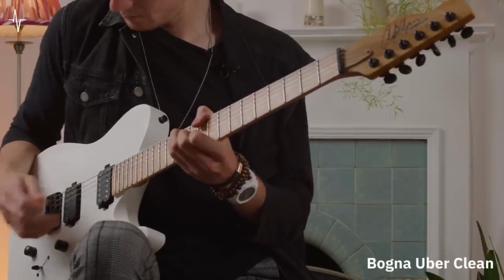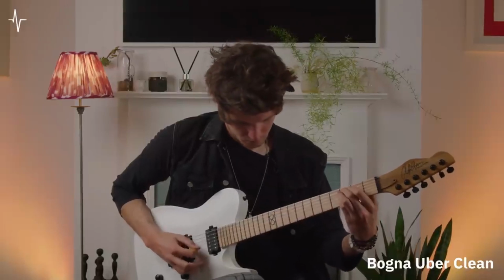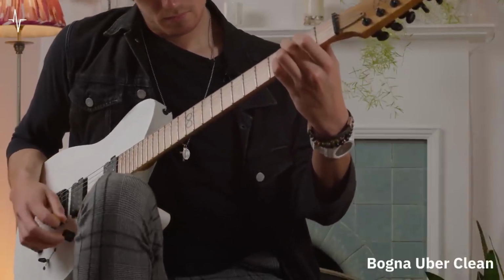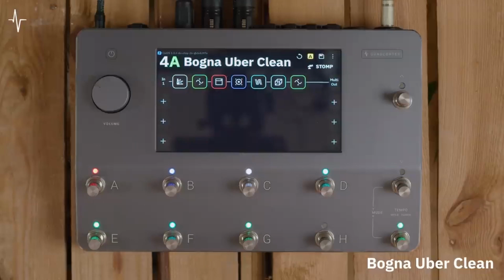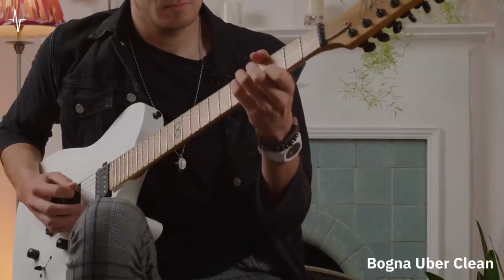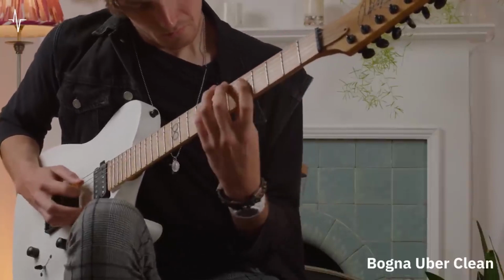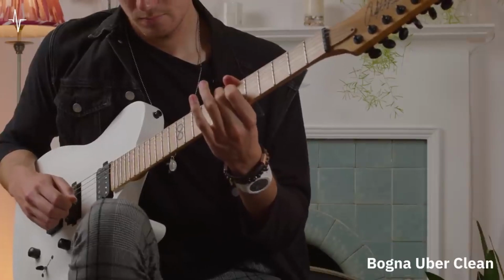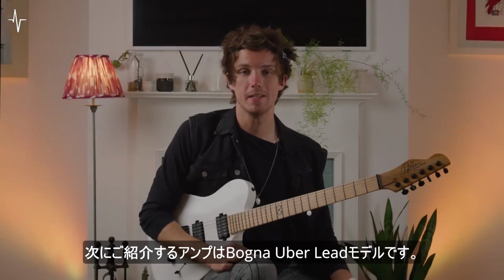CorOS 1.4.0 Deep Drive 【日本語字幕】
Neural DSP Quad Cortexの最新ファームウェア CorOS 1.4.0では、待望のMinivoicerをはじめ、9種類のアンプ、3種類のオーバードライブ、10種類のエフェクト、そして多くの新機能、変更、修正が施されています。 CorOS 1.4.0をお楽しみください。

アップデート内容の詳細は下記からご確認頂けます。